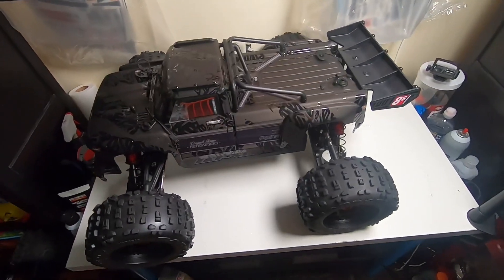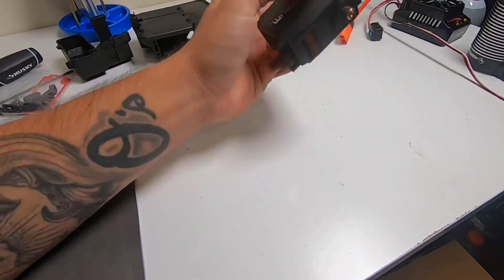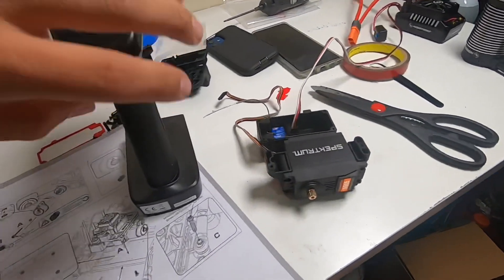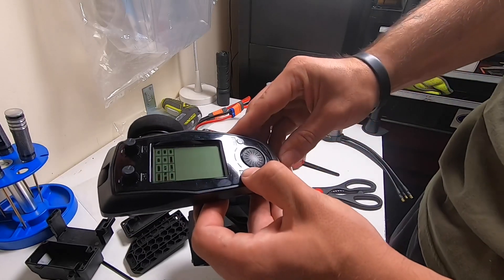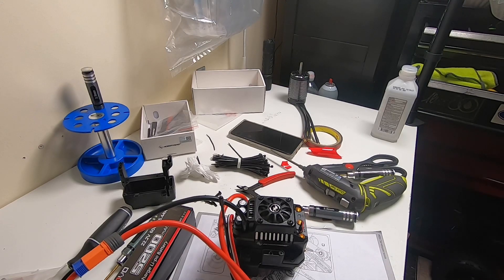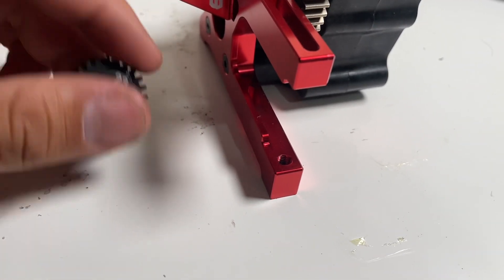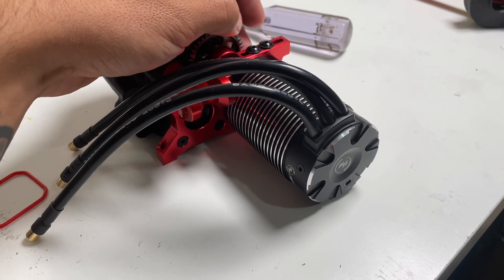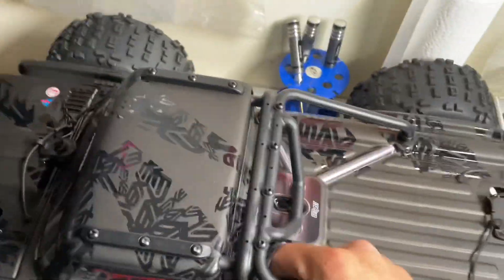Arrma Outcast EXB | Max 5 & 1100kv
New Arrma Outcast Exb gets a Max 5 with the Hobbywing 1100kv motor.  Thank you guys for watching, comment any questions or remarks!